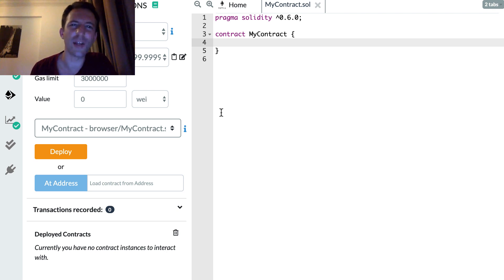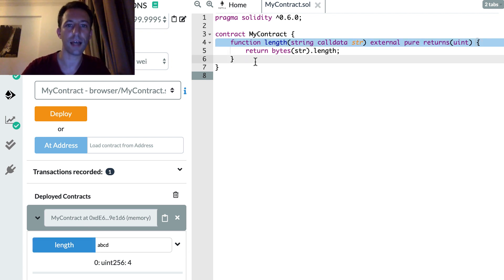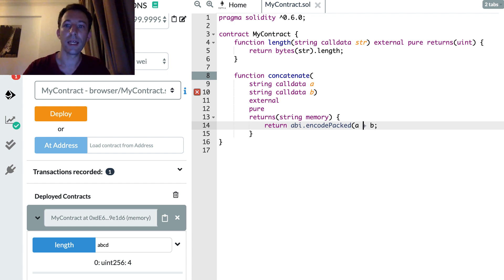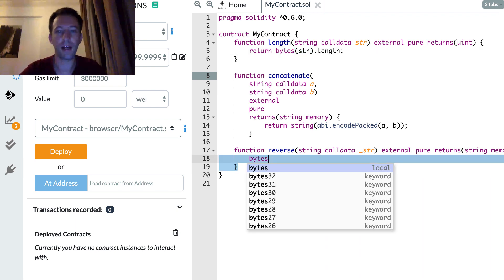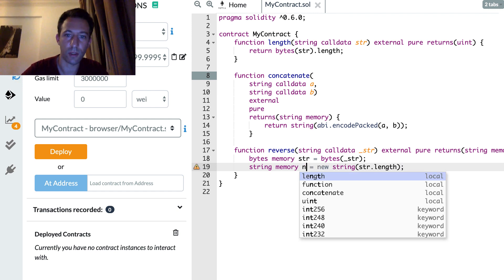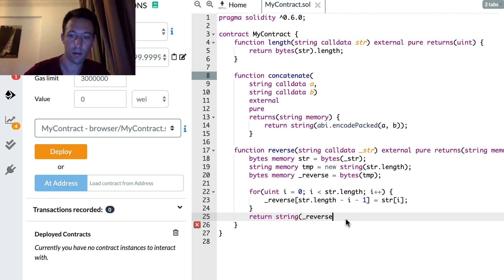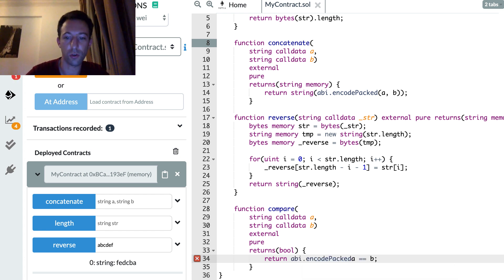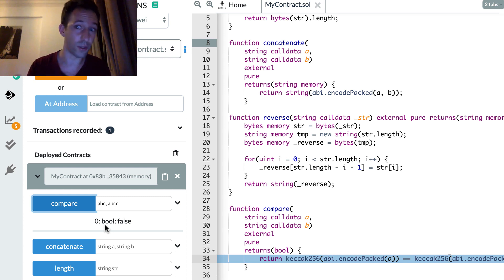String manipulations in Solidity: concatenation, string comparison, reverse etc...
It's very difficult to manipulate strings in Solidity, contrary to other programming languages. In this video I will show you how to:
- 00:21: Calculate the length of a string in Solidity
- 01:10: Concatenate 2 strings in Solidity
- 02:56: Reverse a string in Solidity
- 05:51: Compare 2 strings in Solidity